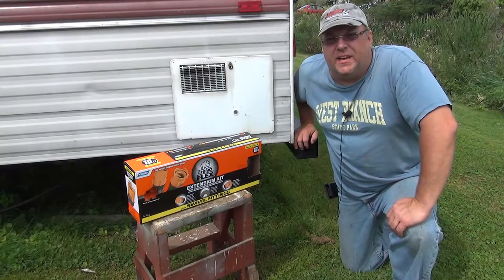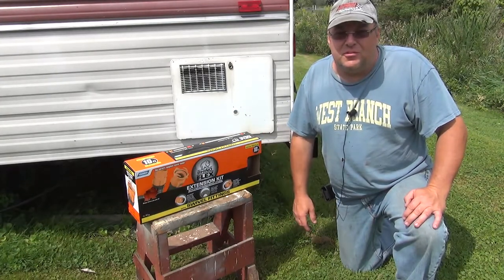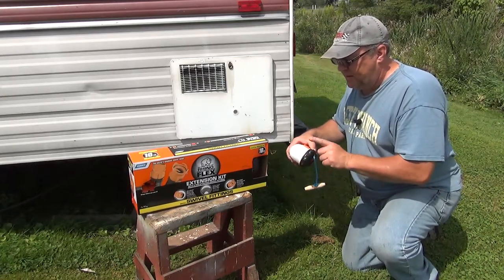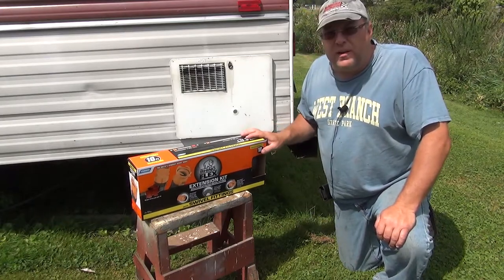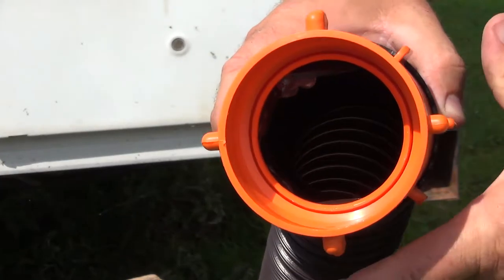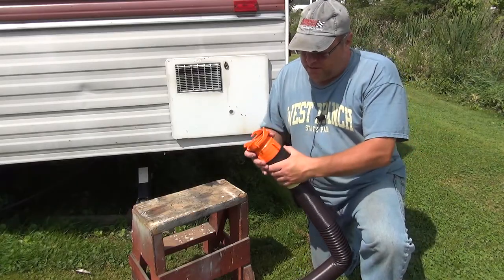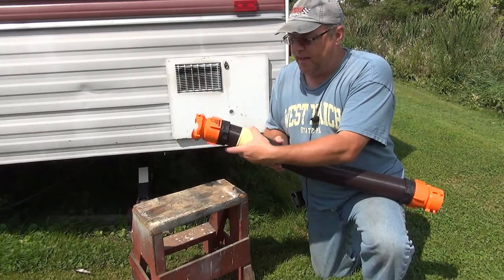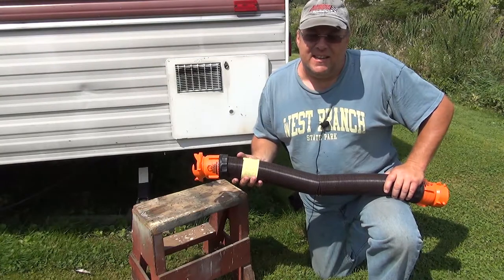RV Sewer hose extension CAMCO RhinoFlex 39764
This was a much needed addition to our already fantastic sewer hose,, I know, excited about a sewer hose right!? I really like the quality of these things and so glad we picked up an addition 10' extension as to have the right  amount no matter what campsite we may get next.. Big comfort having that extra in the bumper,just in case!!